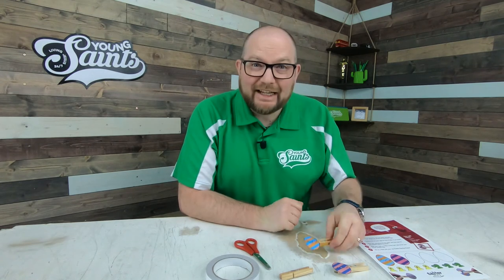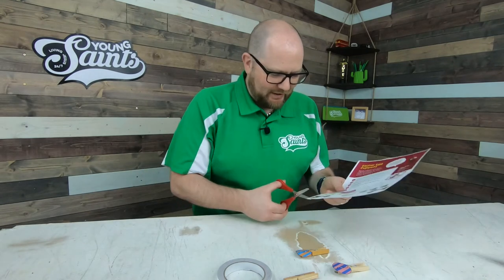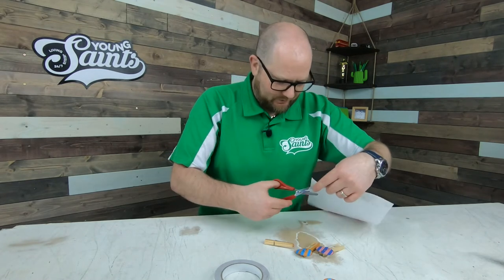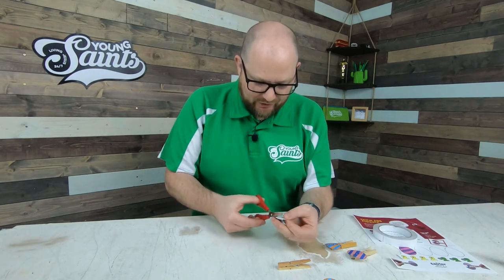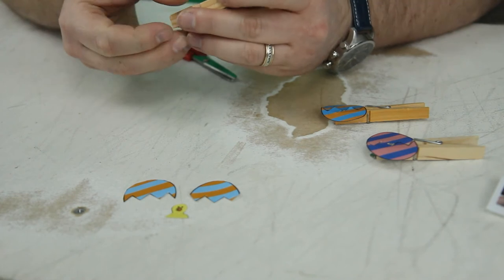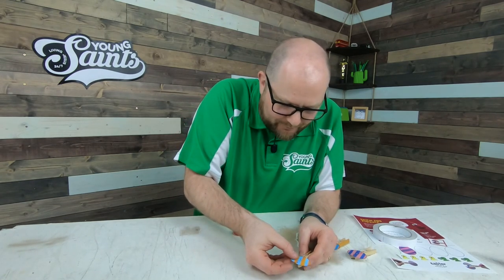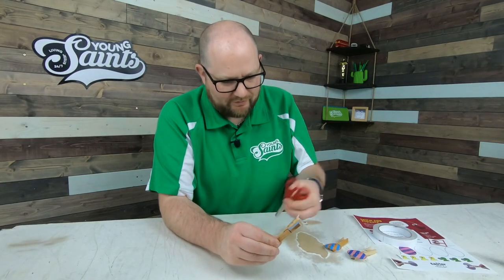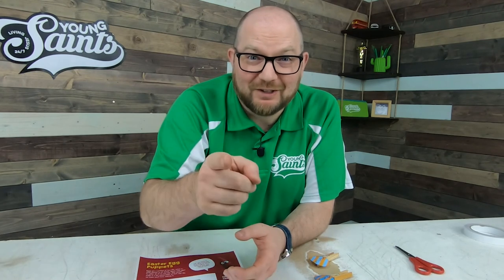Let's Make Easter Egg Puppets! // EASTER STORY ACTIVITY PACK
Want to make a simple puppet this Easter - you've come to the right place! These clothes peg puppets are fund and easy to make, follow along with Dave as he shows you how to make one.  Happy Making!

🌍 Visit the Parent Hub on our website for links to great FREE Christian resources form around the web
📚 There are so many good books we can read as parents or share with our children. Check out some recommended reads on Parent Portal
🎵 We love great music, and we absolutely love helping others discover new music! We curate Spotify playlists to help you discover what we think is the best Christian music around